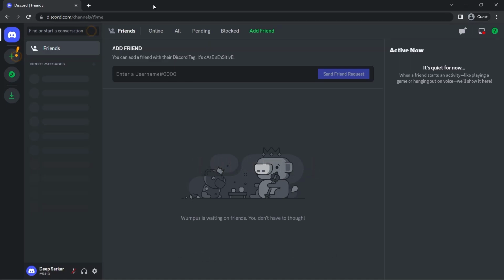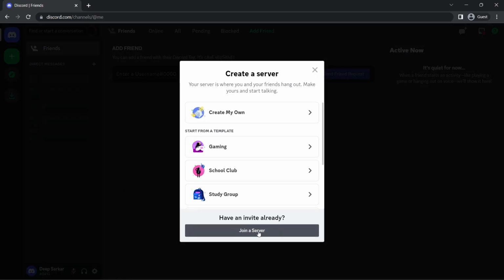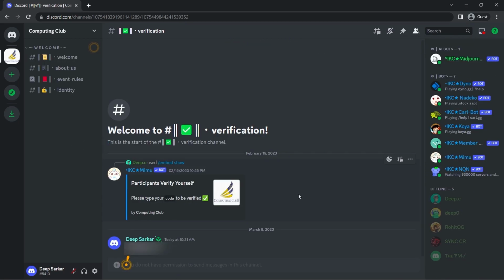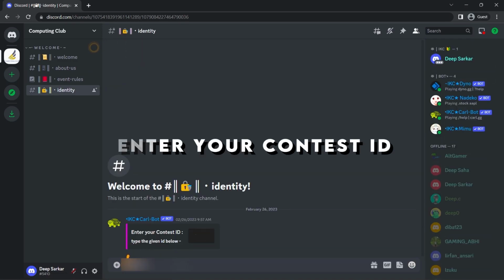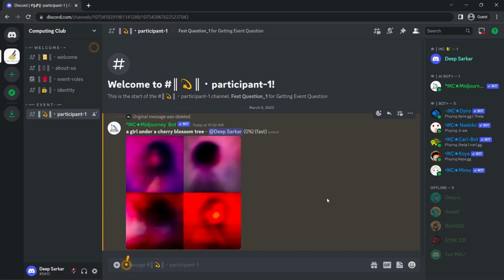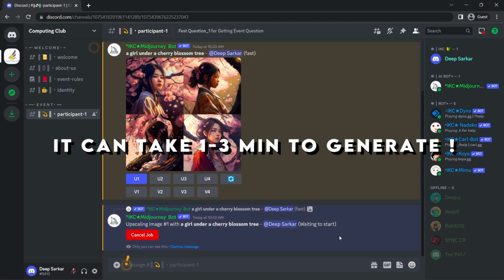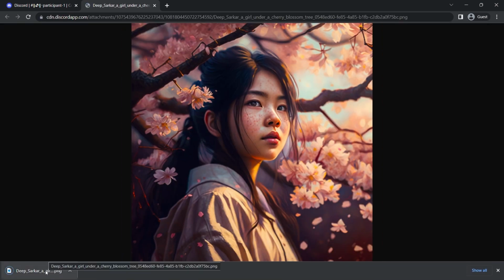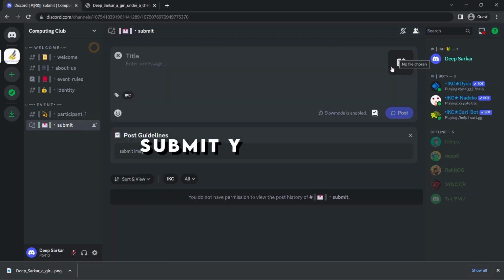AI Art Bot tutorial bot | Invaganza 2023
Credit: @wusaag

AI Art is art created by artificial intelligence. AI systems are trained on massive datasets of images where the AI learns patterns, styles, and techniques to generate new art in the same vein. AI art generators create images.

Midjourney is a generative artificial intelligence program and service created and hosted by the San Francisco–based independent research lab Midjourney, Inc. Midjourney generates images from natural language descriptions, called prompts, similar to OpenAI's DALL-E and Stability AI's Stable Diffusion.